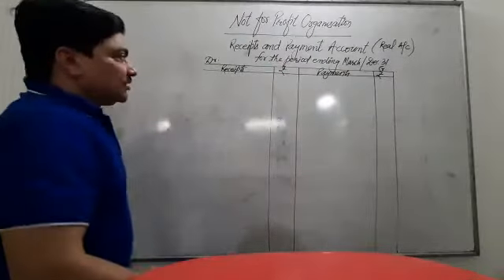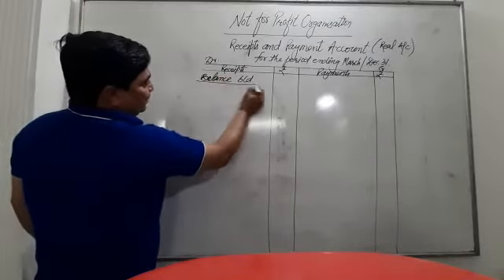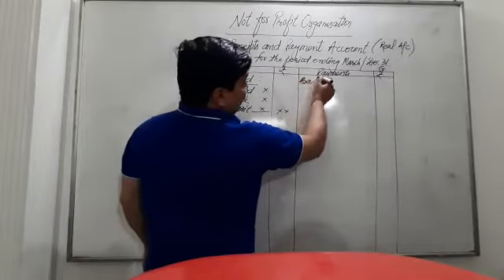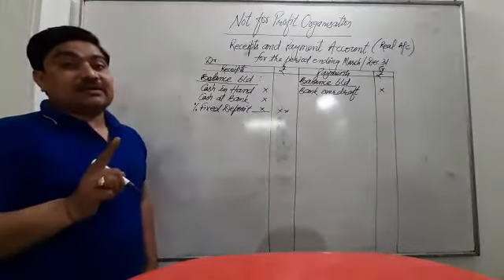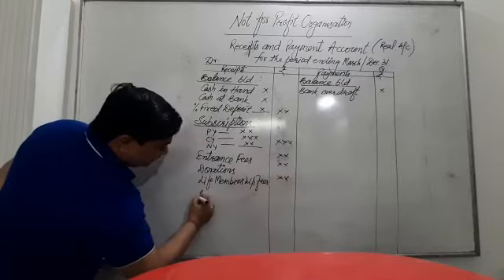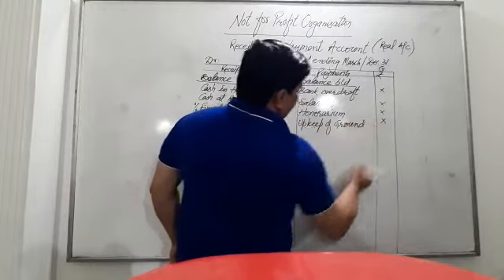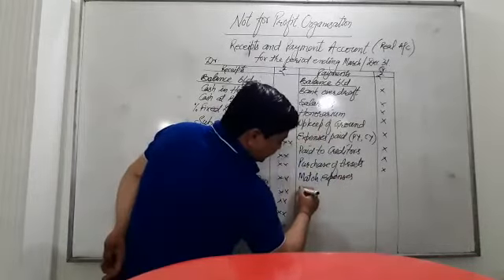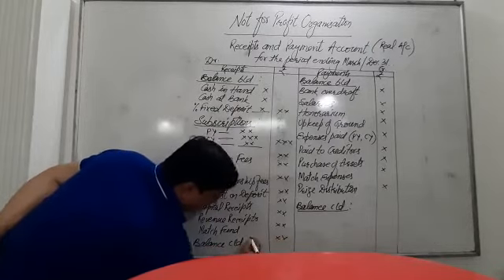NPO- Receipts and Payments account CBSE class 12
Video from Rakesh Kumar Saini